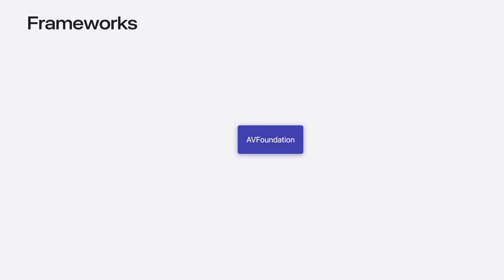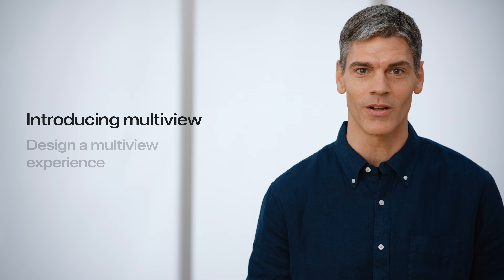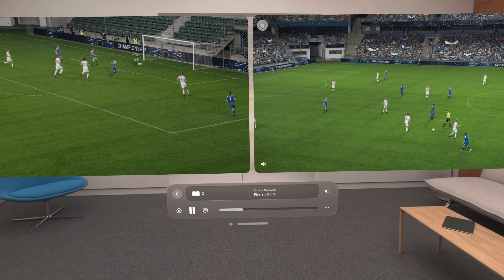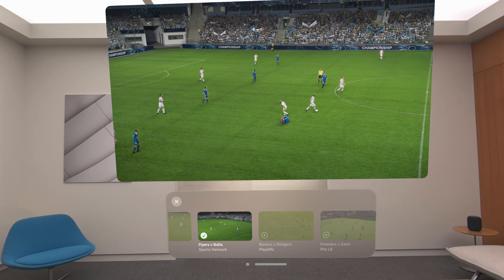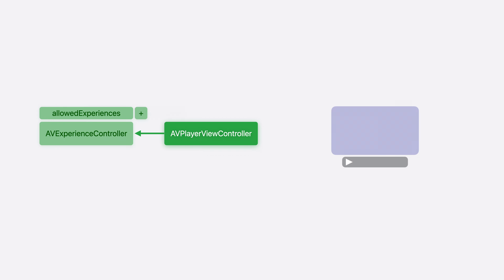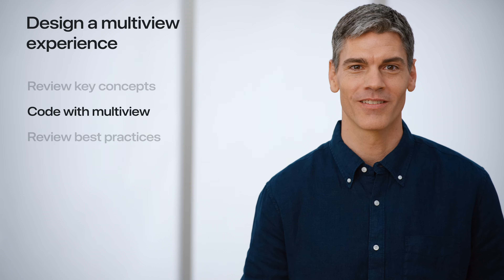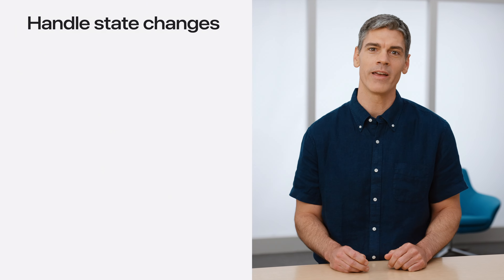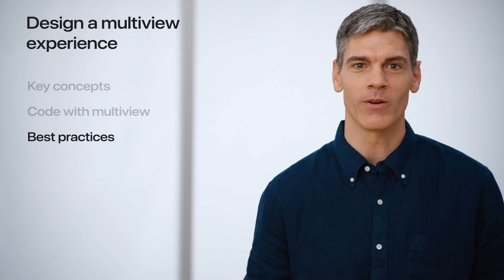WWDC24: Explore multiview video playback in visionOS | Apple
Learn how AVExperienceController can enable playback of multiple videos on Apple Vision Pro. Review best practices for adoption and explore great use cases, like viewing a sports broadcast from different angles or watching multiple games simultaneously. And discover how to design a compelling and intuitive multiview experience in your app.

00:00 - Introduction
01:55 - Introducing multiview
04:59 - Design a multiview experience